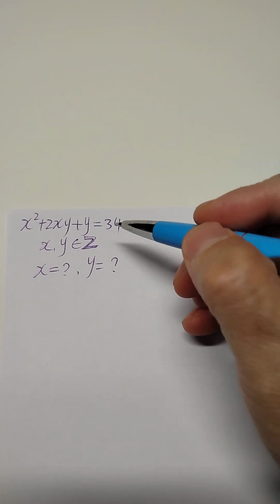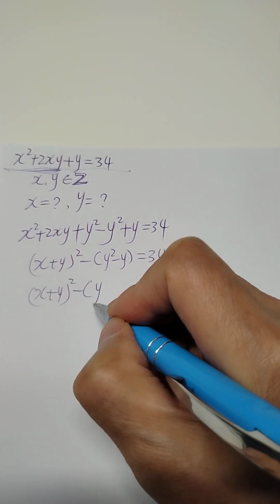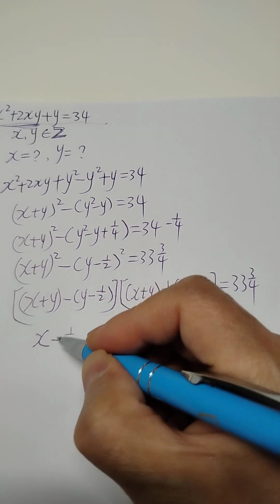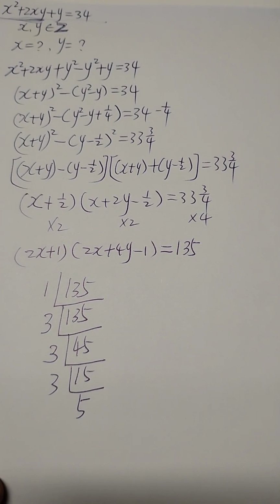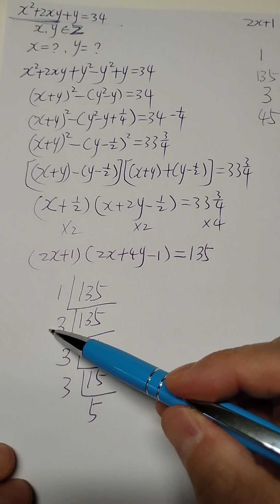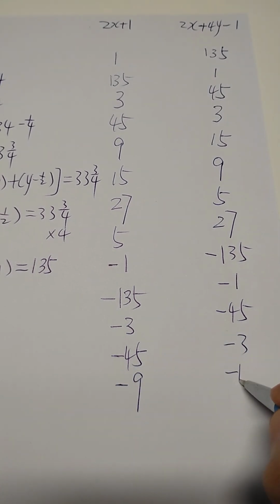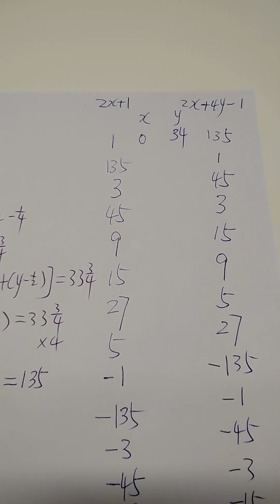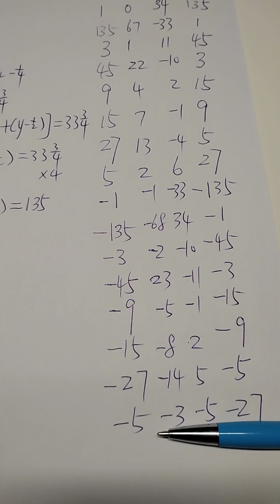University Entrance Exam Math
When dealing with polynomials, perfect squares and square differences are very useful for factorization. In university entrance exams, they are critical strategy  for solving algebraic problems efficiently.
These concepts are often used for solving equations, or in problem optimization to find minima or maxima.